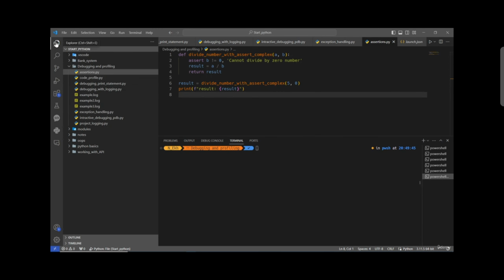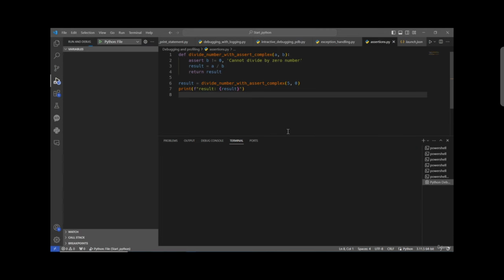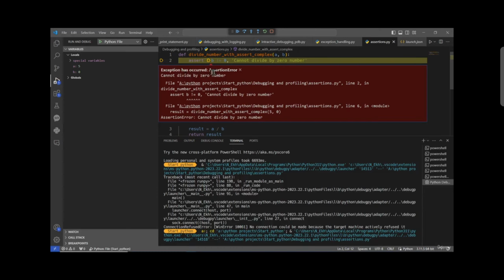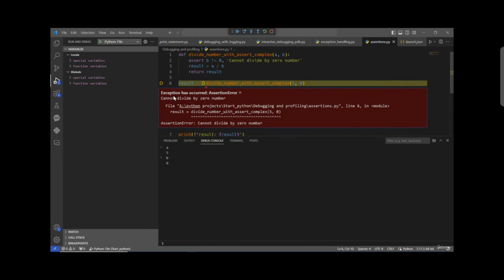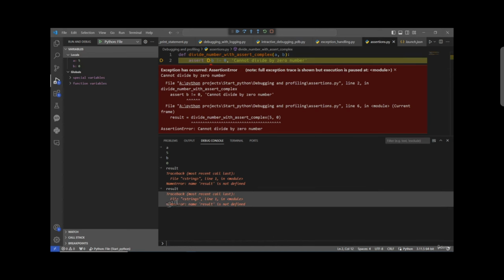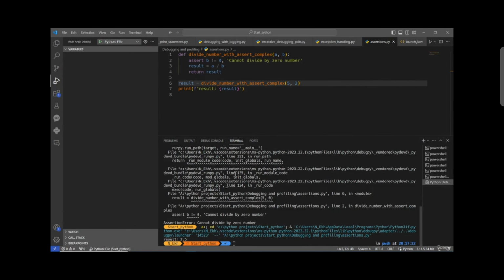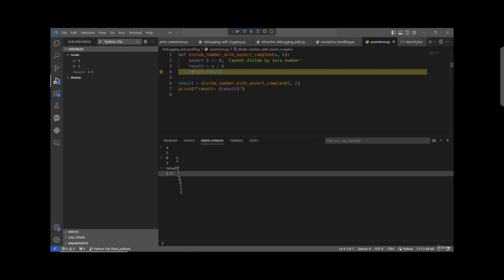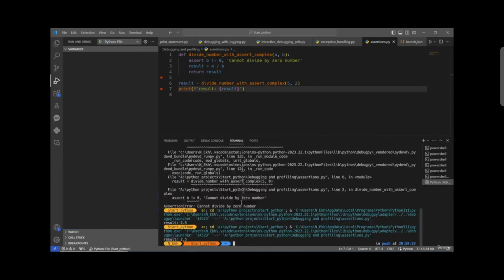#53 Debug Python Like a Pro Using IDE! 🚀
Debug Python Like a Pro Using IDE! 🚀
Struggling to debug your Python code? 🤔
Learn how to use the IDE debugger to find and fix bugs quickly like a pro 🚀
Modern IDEs (like VS Code, PyCharm) provide powerful debugging tools such as breakpoints, step execution, and variable inspection — making debugging much easier than using print statements.
📌 In this video you will learn:
✔ What is debugging in IDE
✔ How to set breakpoints
✔ Step-by-step code execution
✔ Inspect variables in real-time
✔ Debug faster and smarter
This tutorial is perfect for beginners and developers who want to improve their Python debugging skills using IDE tools 💻🔥

python debugging ide
debug python in vscode
python debugging tutorial
ide debugger python
debugging in pycharm
python breakpoint debugging
python debugging for beginners
how to debug python code
python ide tutorial
learn python debugging